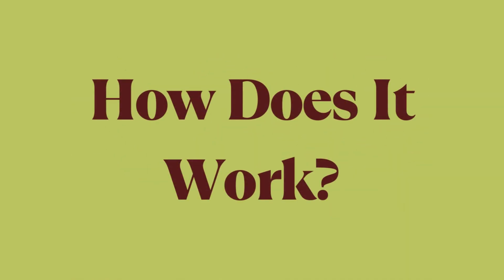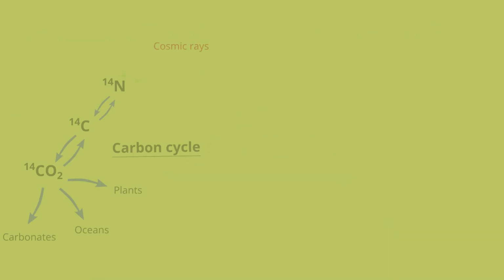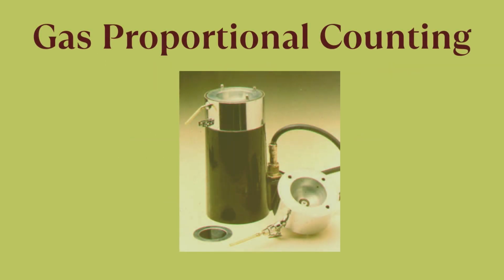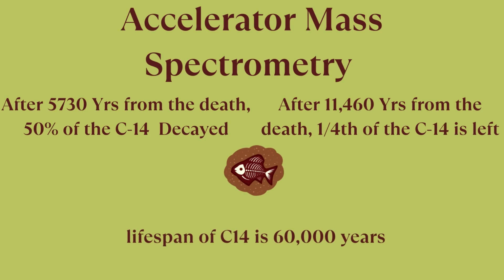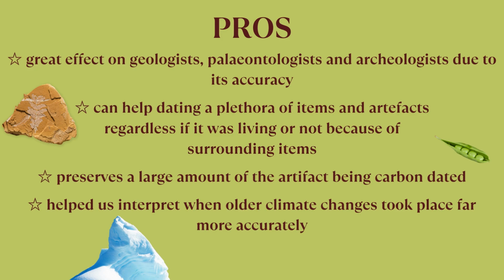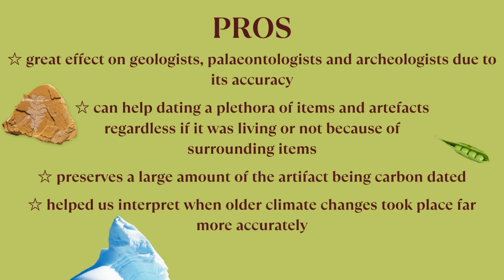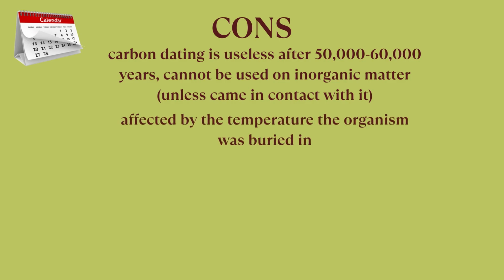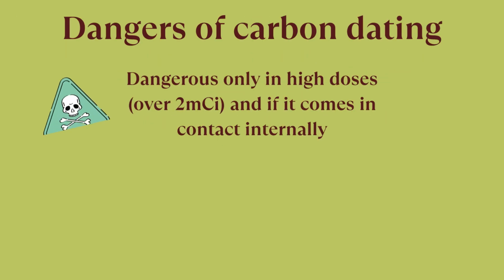Carbon Dating Physics Video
Video for physics assignment 21st September, 2023.
credits to Blanka K. and Angela N.